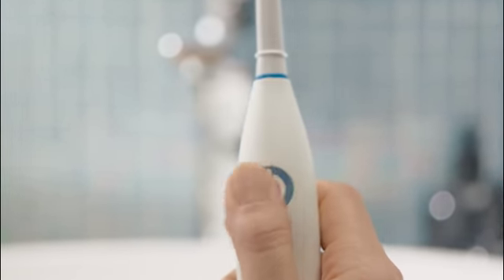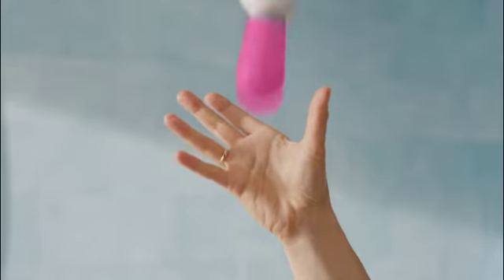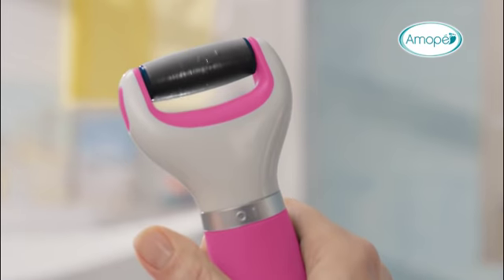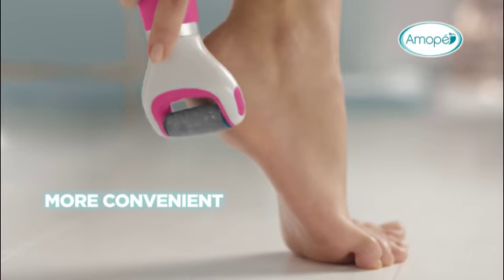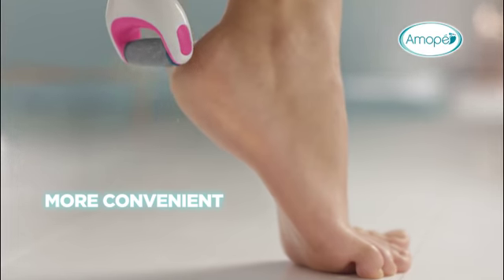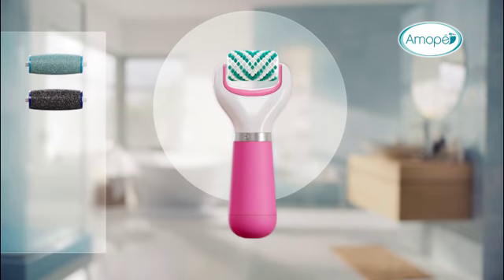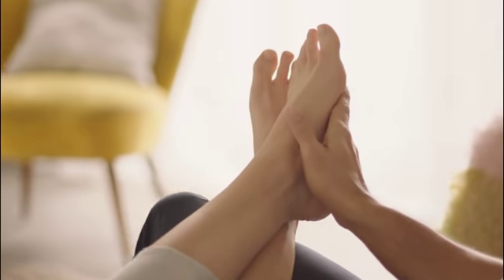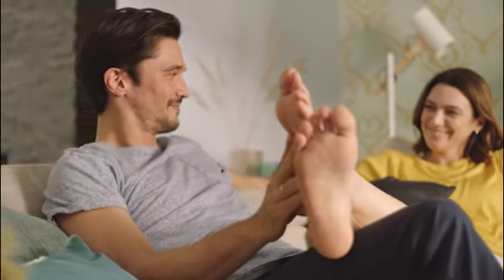Amopé Pedi Perfect™: A modern day improvement to your routine